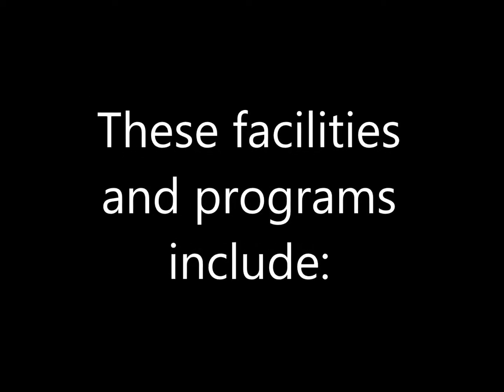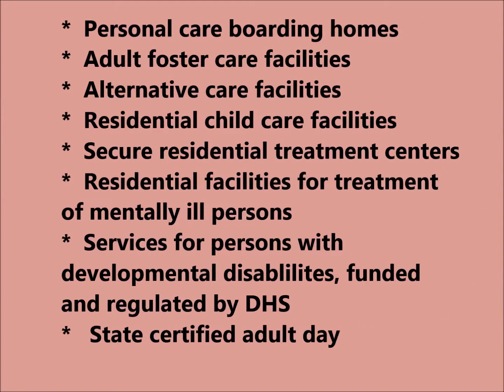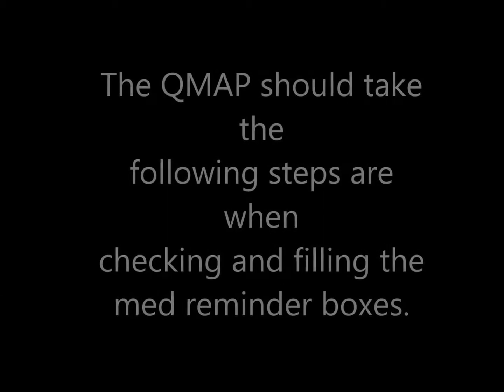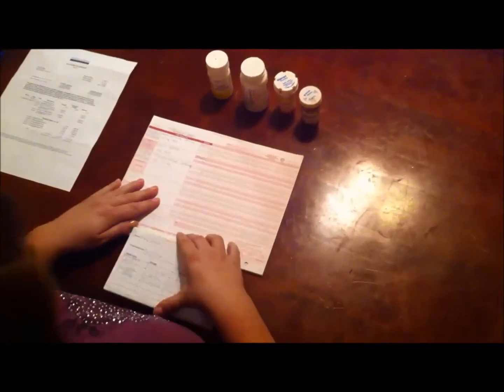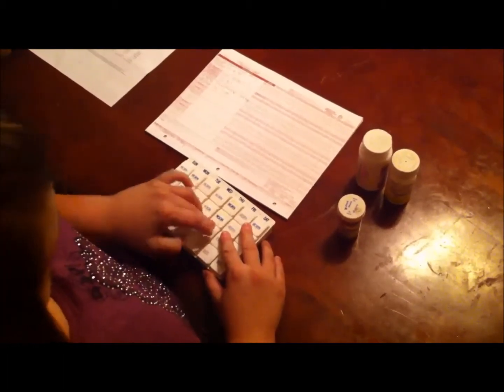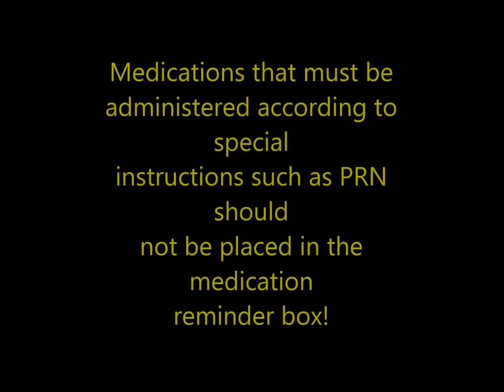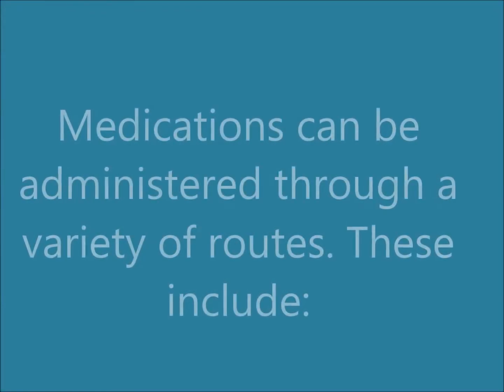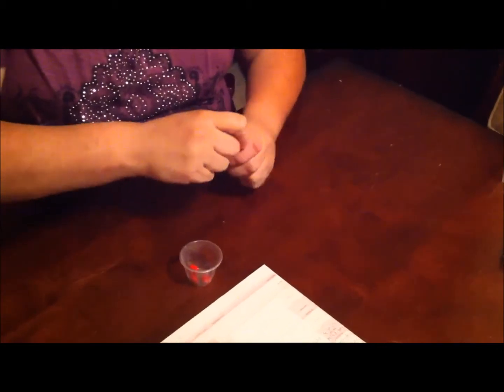QMAP FINAL COPY 2